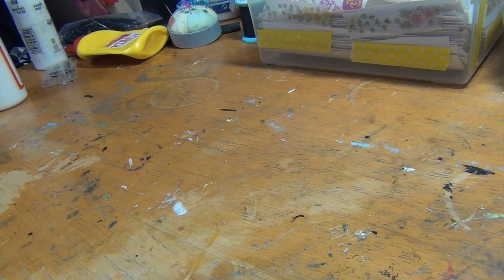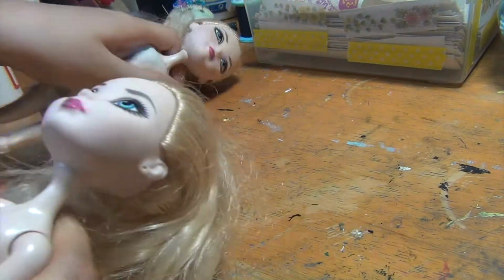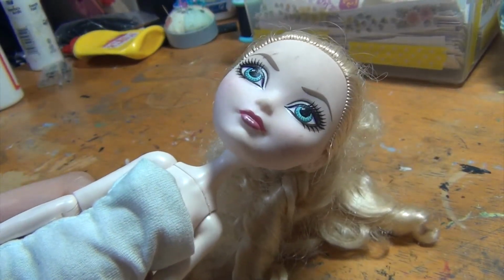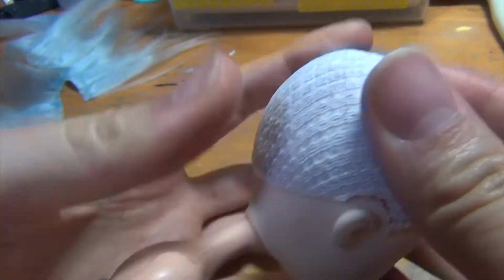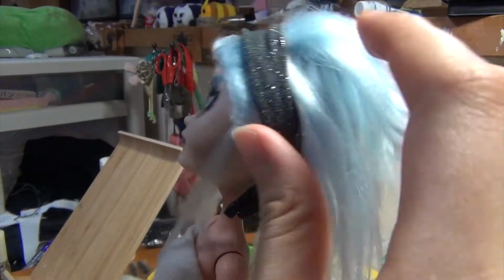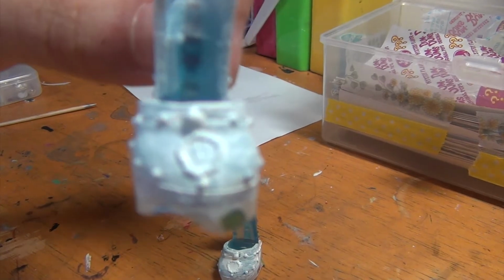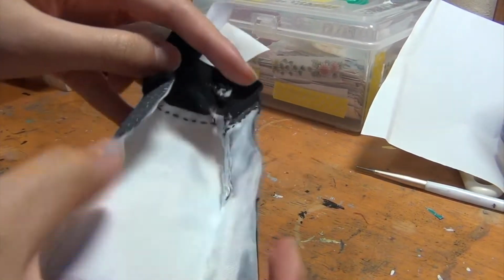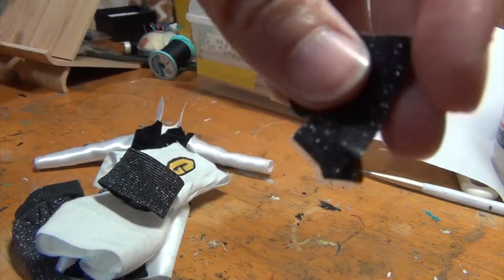Custom Doll: Fem!Cyrus (Pokemon) (PokeVillains p.4)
I hope y'all like this one! I'm sorry for the overload of Pokemon Content lately. I'll try to do other things to keep things interesting!

also: I want to continue this Pokevillain Repaint series, but I am having some EXTREME technical difficulties while filming for Ghetsis. So I apologize in advance but I think it'll have to be put on hold for a while.

Ghost's Archive is the blog where I will post all of my patterns!